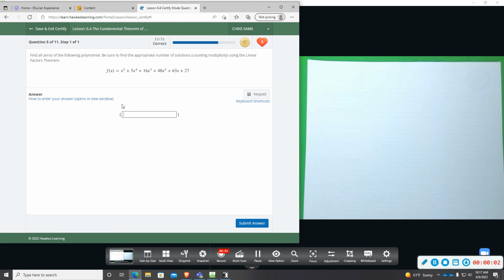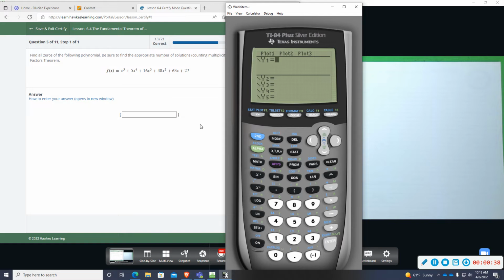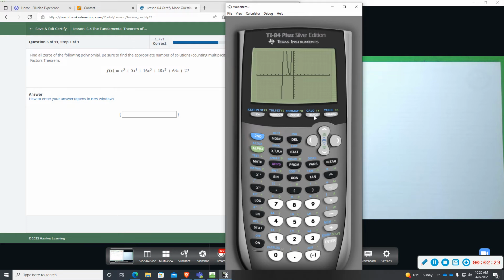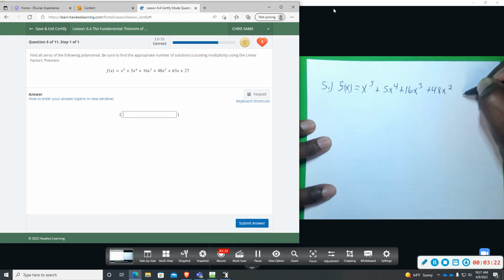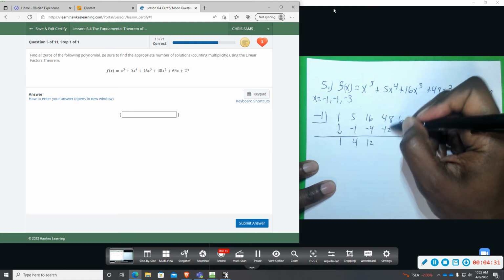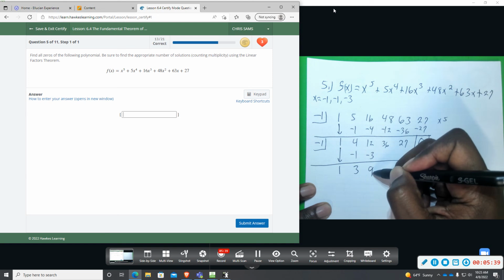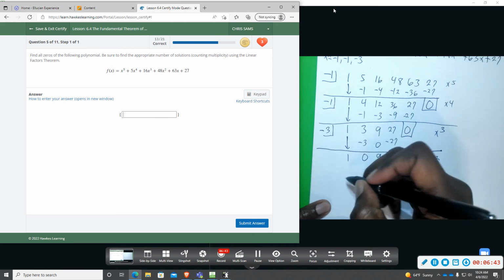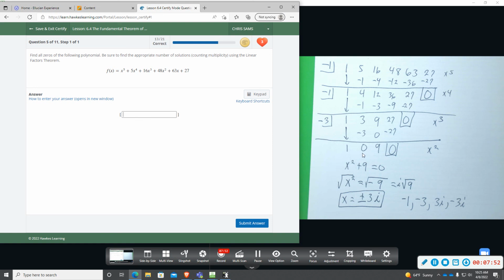LSCO CA 6 4 5